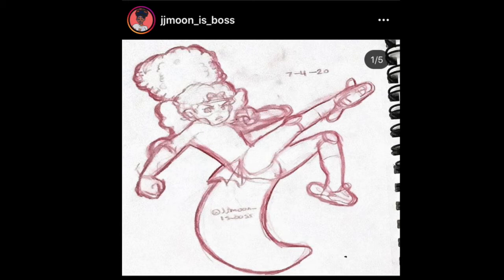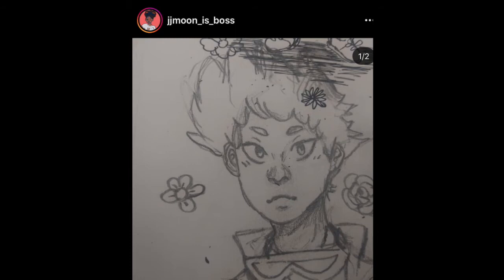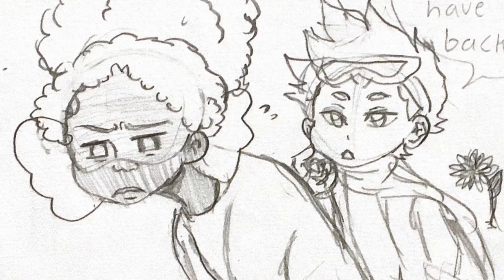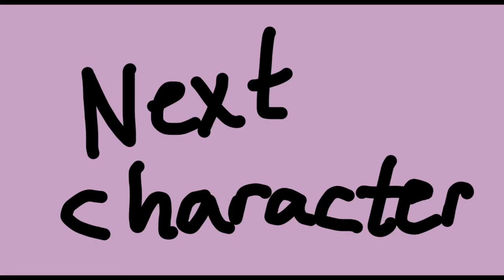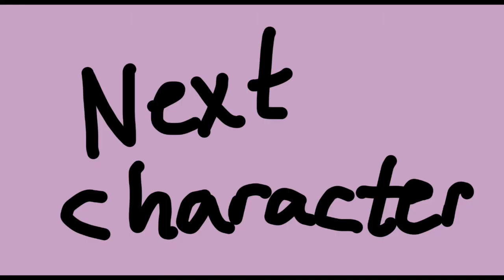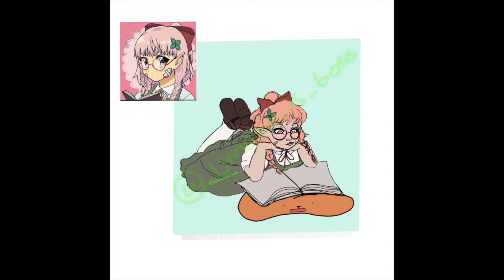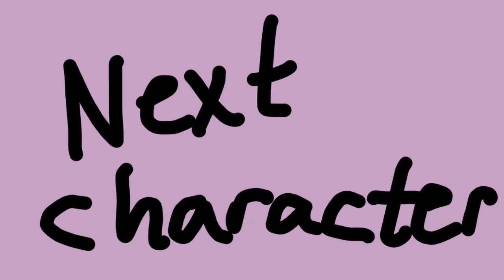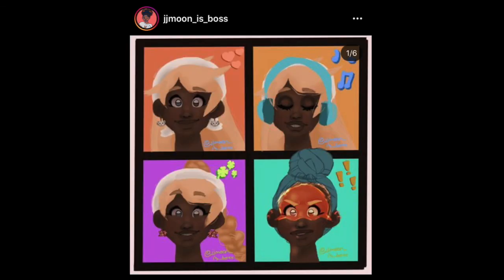Please help me name my ocs!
Y'all i seriously need help naming these characters so please write some suggestions you have in the comments! Also maybe a suggestion for the universe's name!

Timeline:
0:00 - intro
0:47- Hero 1
2:03- Hero 2
3:43- Maid Gfs
4:33- Librarian girl
6:14-  Guardian
7:01 - Outro